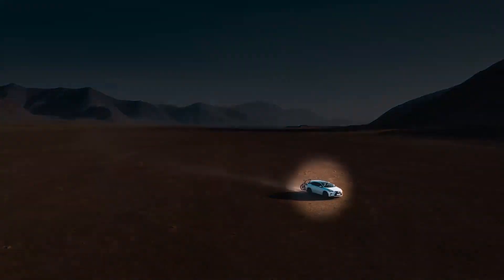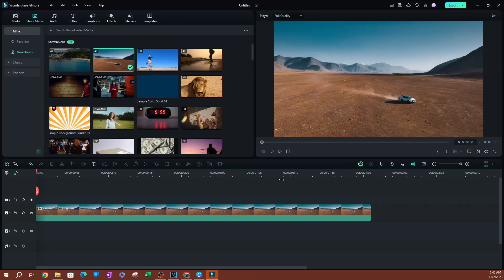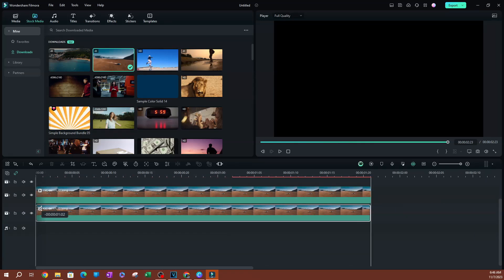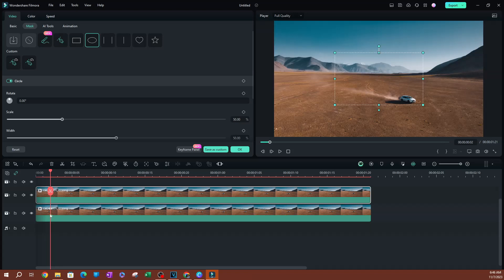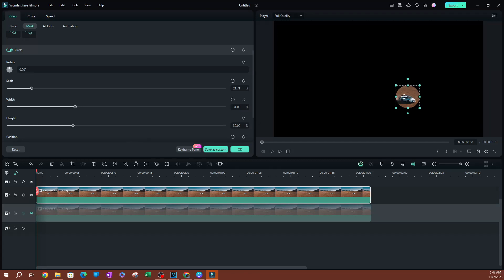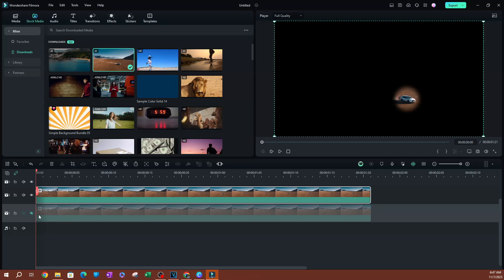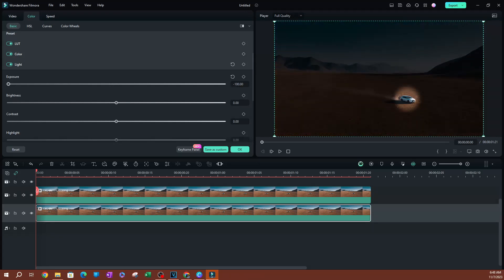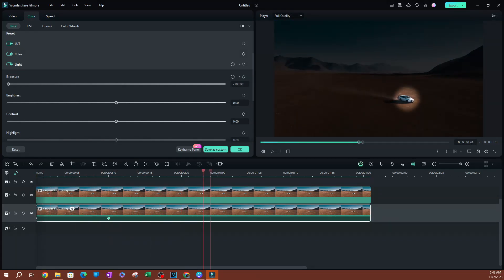EASY Custom Spotlight Effect in Filmora 13